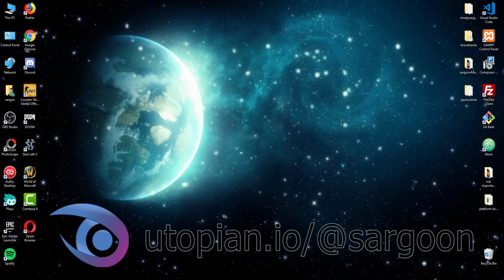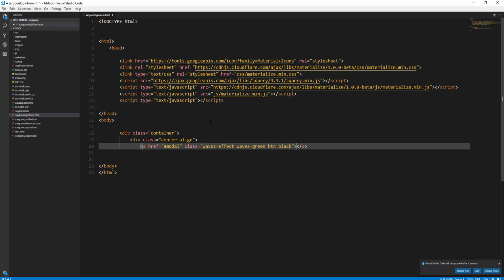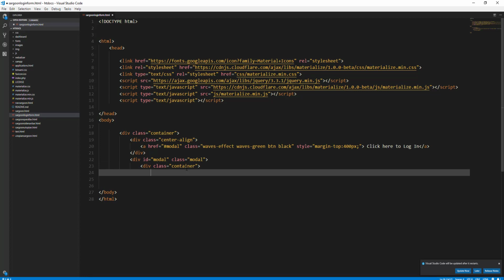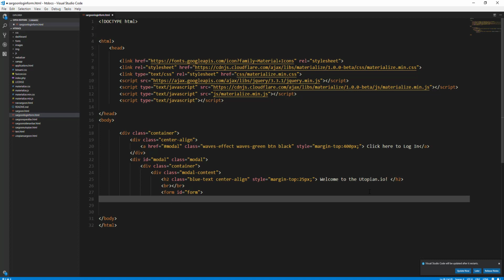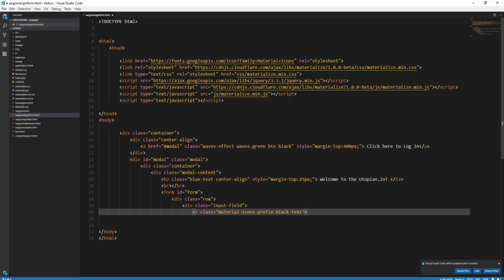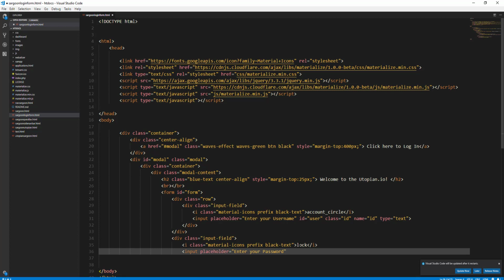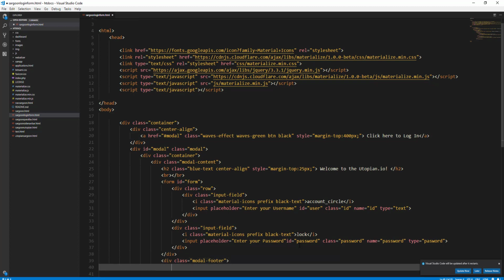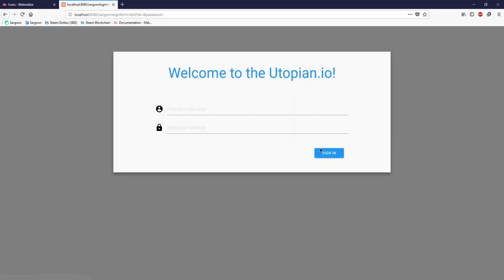Materialize #7-[Creating Login Form Part #1]:How to Create Professional Login Form with Modal Method